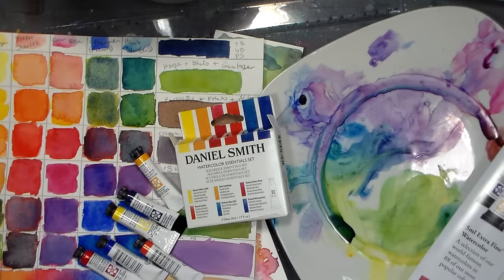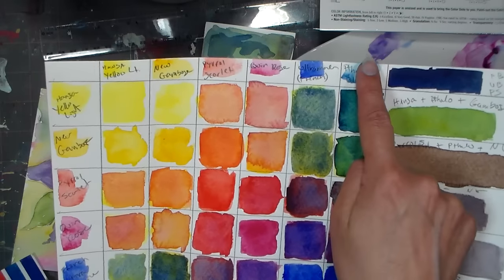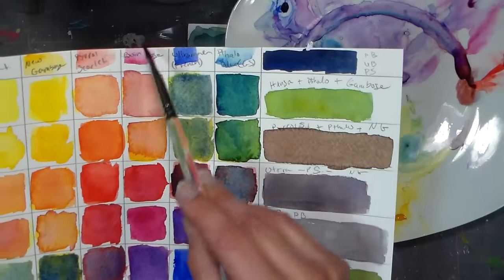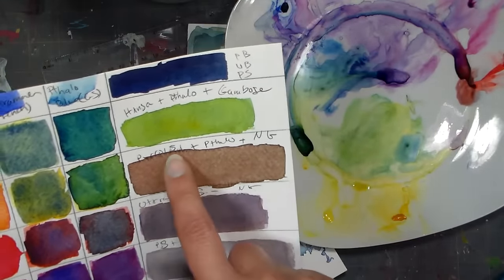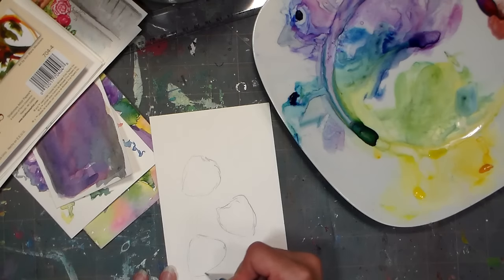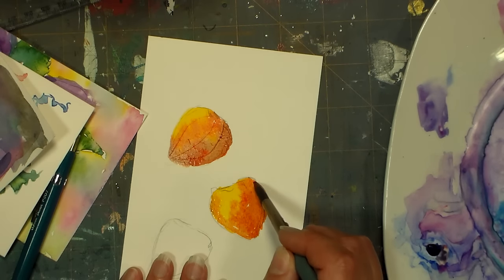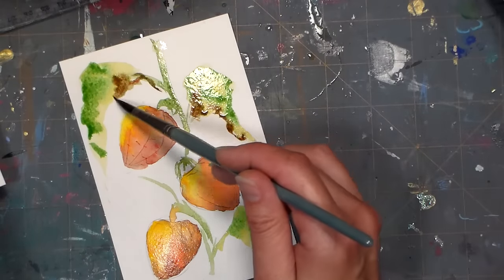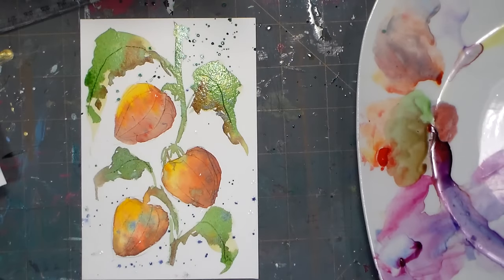Review of Daniel Smith Watercolors & Demo (Chinese Lanterns)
Today I am reviewing the Watercolor Essentails Set from Daniel Smith. The colors included are:
Hansa Yellow Light (col yellow)
New Gamboge (Warm Yellow)
Quinacridone Rose (Cool Red)
Pyrrol Scarlet (Warm REd)
Pthalo Blue GS (Cool "greeny" blue)
French Ultramarine (Warm "purply" blue)

If you want a more in depth course try the class Luminous Watercolor Mixing

You can find a good deal on Daniel Smith tubes on Blitsy
They also have the set I used at Simon Says Stamp
(but honestly, you can get the 6 tube set for half the price on Amazon)

I really like these paints and this set is perfect for clean bright mixes, perfect workhorse colors to start off with. The only negative I can think of on Daniel Smith paints is they are expensive but luckily they often have sales so you can keep a list and stock up when you find a deal. I alos love the discriptions they put of each color on their website, although warning, you might get talked into buying:)

This 6 color set is wonderful for beginners or experienced artists wanting to try and compare with basic colors. I'll say that the quality is excellent so advanced painters might want to try some of their more exotic pigments to round out their collections especially if you seek granulating colors.